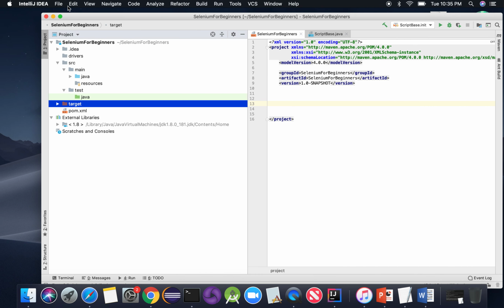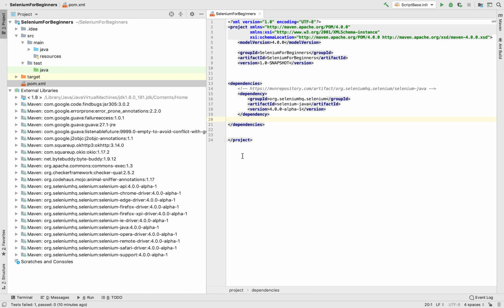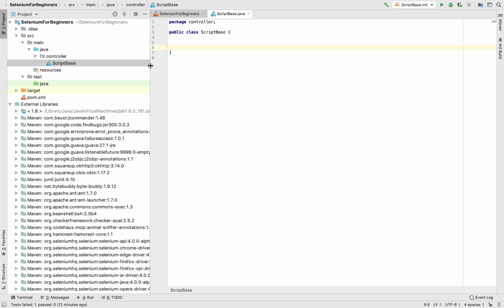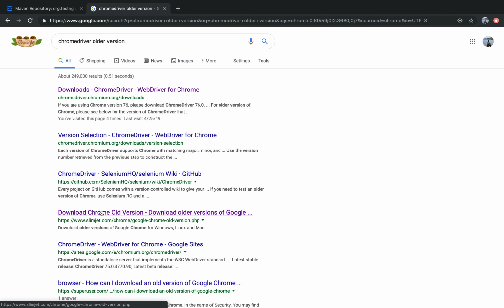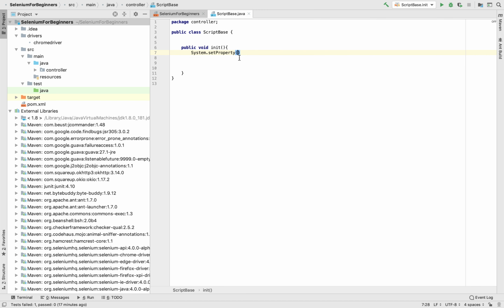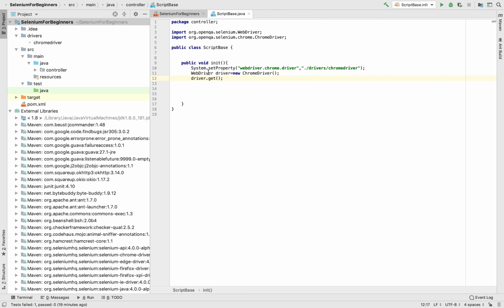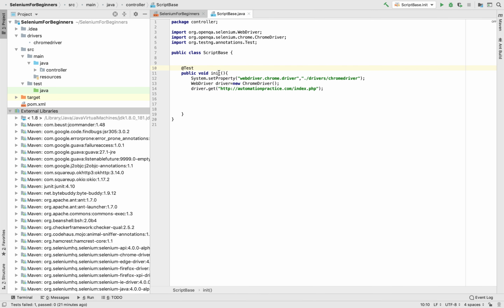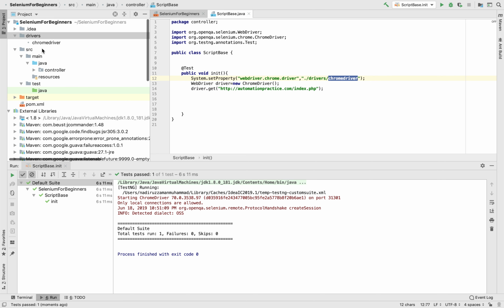How to use Chrome Driver with selenium Java |Selenium for Beginners with Advance technology :Part-2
Add maven dependency Selenium and Testng. Add ChromeDriver and open browser with Selenium Java.